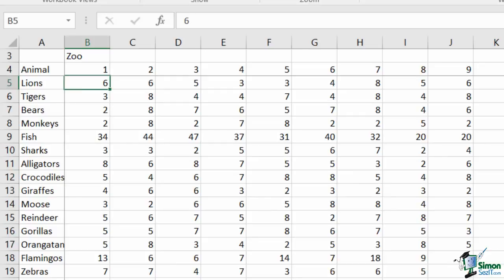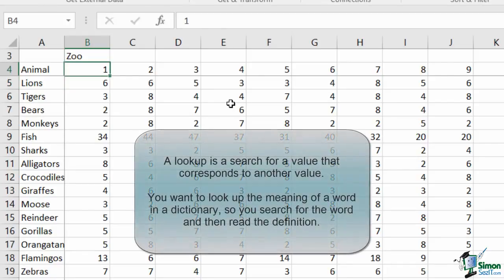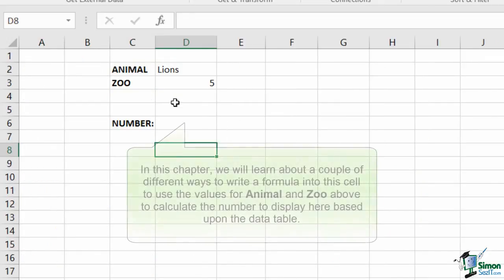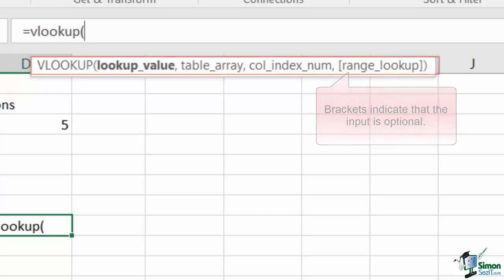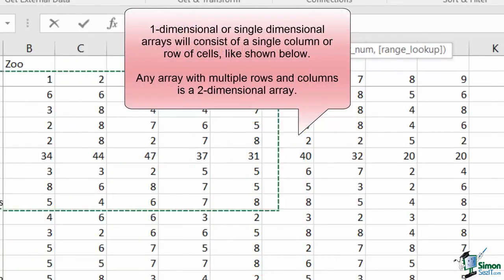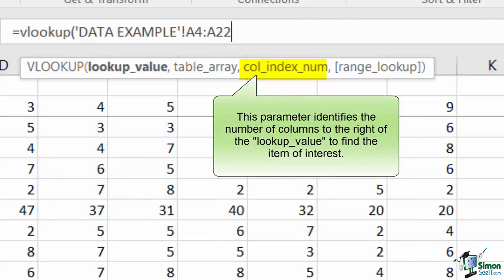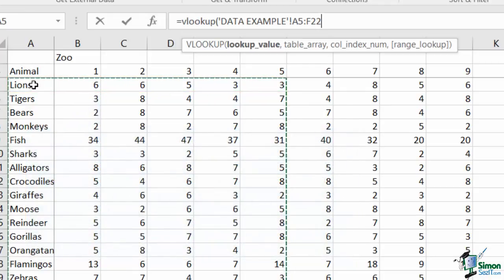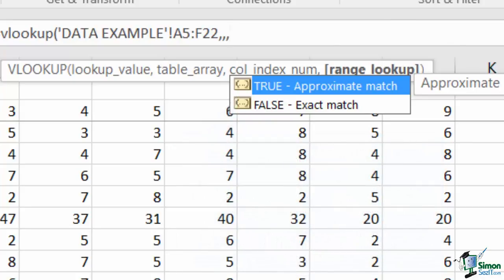Learn Excel 2016 Intermediate Level - Beyond the Basics : Defining Lookups and Arrays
Learn Excel 2016 Intermediate Level - Beyond the Basics
If you already know the basics of Excel, this intermediate level course will help you become an Excel power user